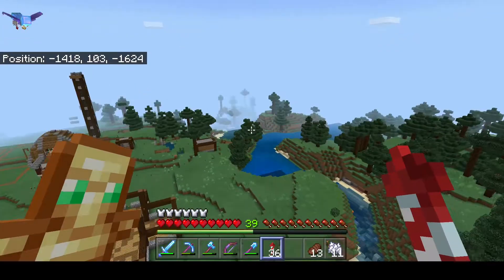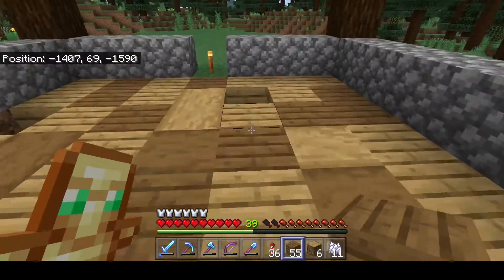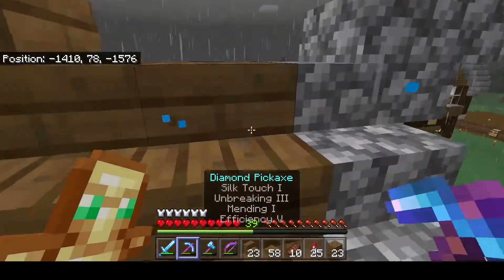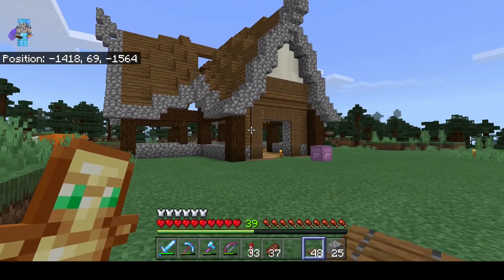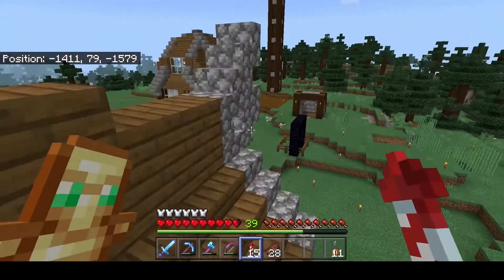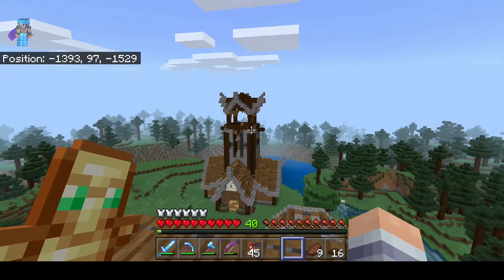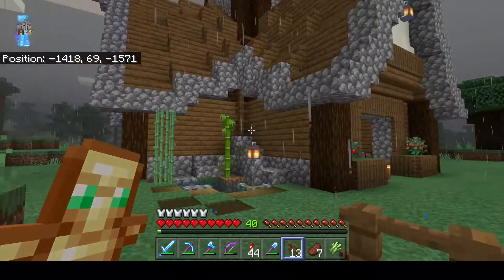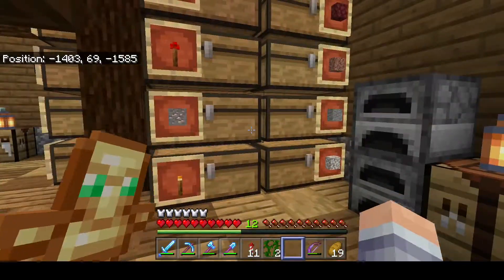How to build better! - Breaking Bedrock S1 EP#4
Don't forget to tell me what you think of the video down bellow in the comments! And if you enjoy my content be sure to Like and Subscrive for more! Really apreciate all the support!

Tracks Names:
"The Process"
"Inspire"